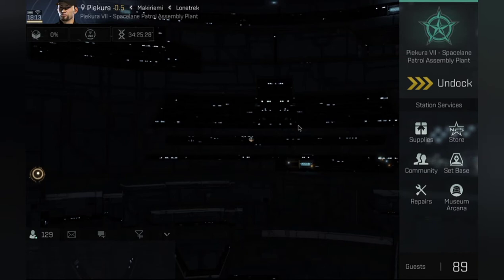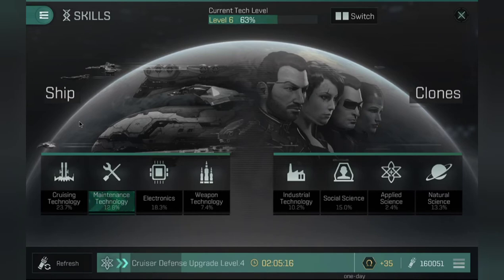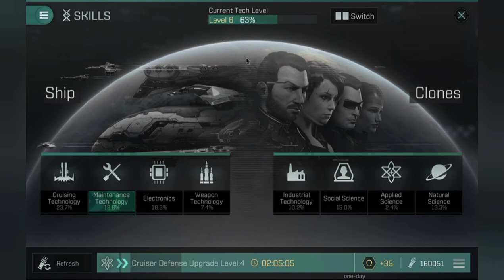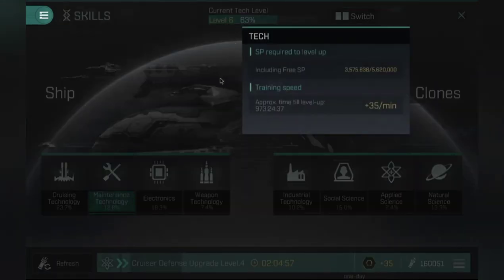Eve Echoes How Do I Check my Tech Level Ep1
This is my series on How Do I? in Eve Echoes.

I will cover tricks and tips the basic tutorial did not cover.  This series is aimed at new pilots who just started playing.

If you are a new pilot looking to join a Corp, DM me in game, or check out my Corps information for their Discord.

Fly Safe